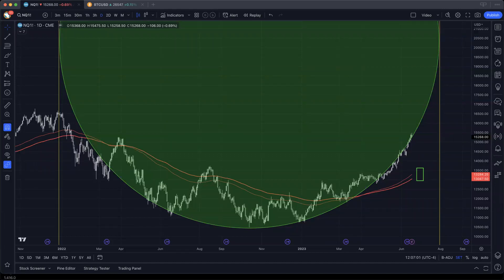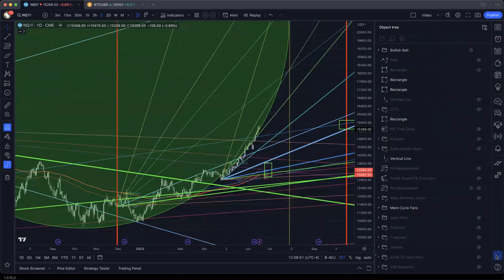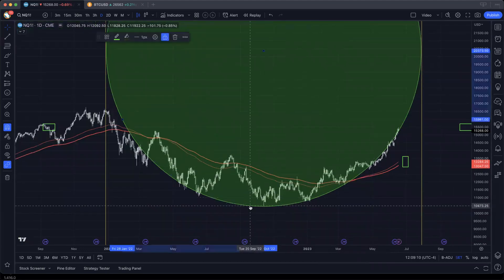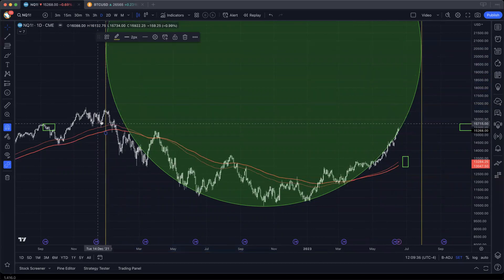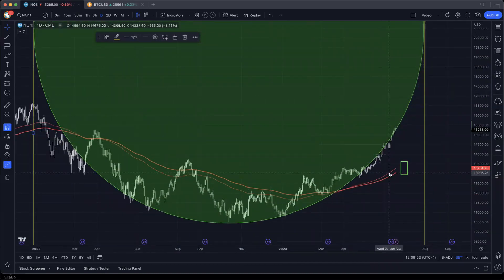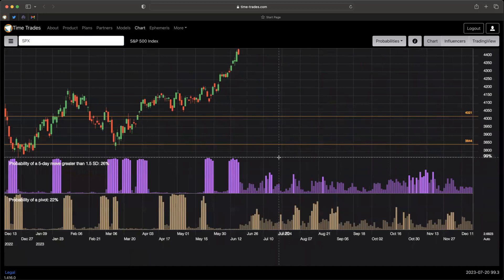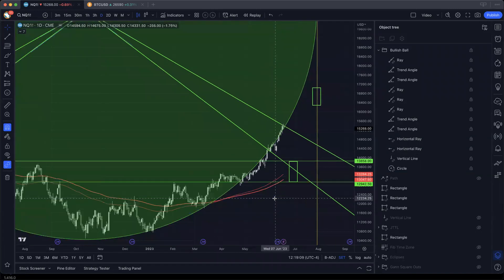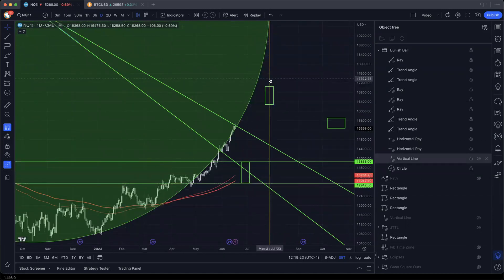Using Geometry to Update Targets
We use the market geometry over the past 18 months to update both our downside and upside forecasts in price & time.

0:00 Prior Forecast Review
1:55 Geometry Review
9:00 Time Trades Review QQQ SPX NDX
12:45 BTC and New Ratios